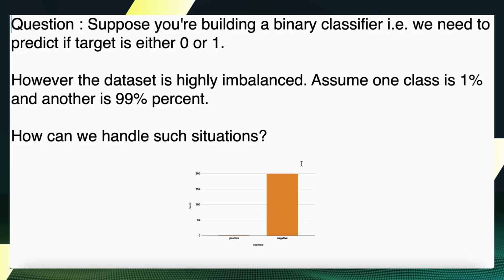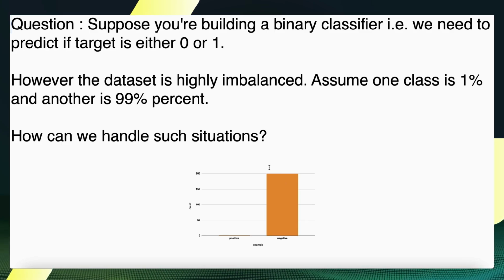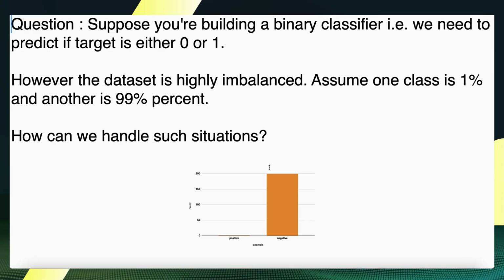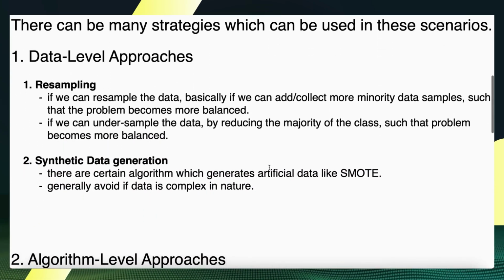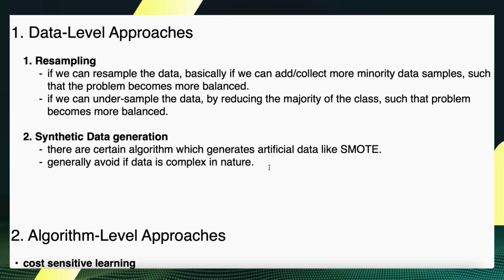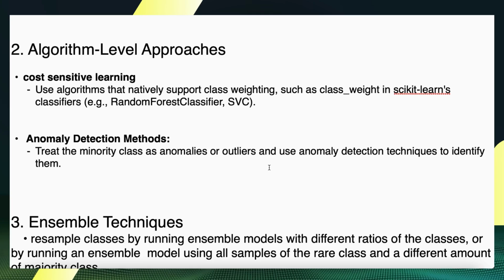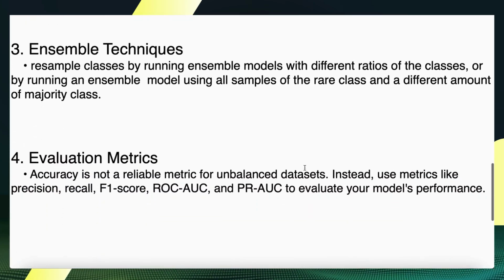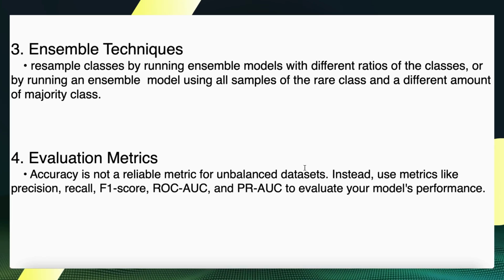Data Science Interview Insights: Crucial Conceptual Question #2 Explained | Must Know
Data Science Conceptual Question for Interview,

Prepare for data science interview, Learn the concept of python.

Top Conceptual Question Explained
Must-Know Conceptual Question
Essential Data Science Interview Question Answered
Crucial Conceptual Question